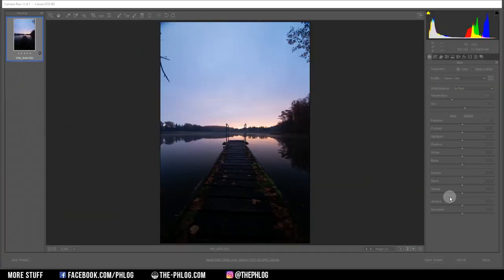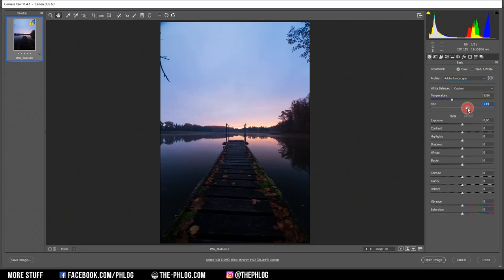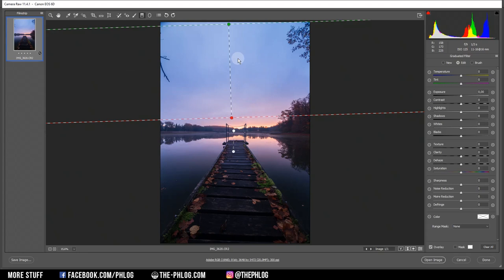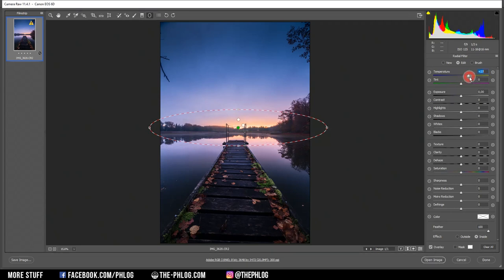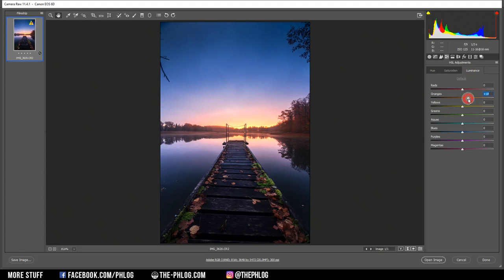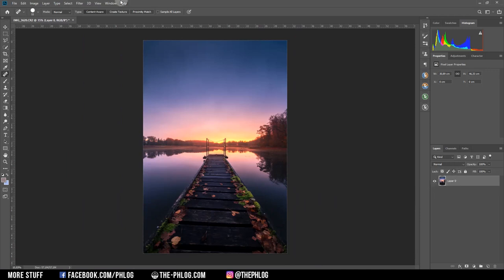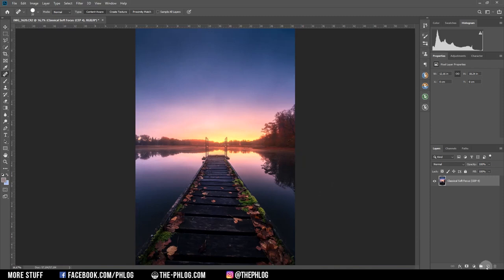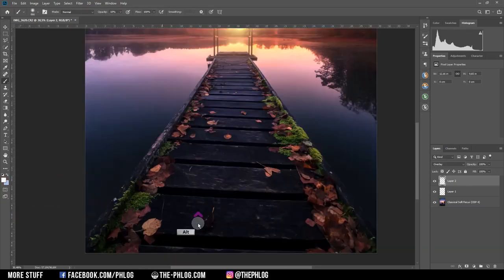Creating a VIBRANT sunrise phot with Adobe Photoshop | QE #208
In this quickedit video I‘m creating a bright, vibrant sunrise image using Adobe Photoshop CC 2019 for the PostProcessing

I first wanted to create an HDR image, but once back home at the PC I noticed this photo can be edited without using bracketed photos. My goal was it to make the raw image way more vibrant, add heavy vignetting and add a lot of local glow above the horizon.

As I’m only using Adobe Photoshop for the editing, I will be doing the basic raw adjustments in Adobe Camera Raw. To start the raw adjustments, I activated the lens corrections, changed the camera profile to Adobe Landscape (to gain more base saturation) and added some tint to the white balance to give the image a more purple colour tone. Since the base image is a bit dark, I increased the exposure and to prevent overexposure I dropped the highlights. For some more structure / sharpness I then increased the texture and clarity.

For the local adjustments I added graduated filter for the sky where I dropped the exposure making the sky darker. I created another graduated filter for the foreground to add some more brightness and clarity. With three different sized radial filters I added glow above the horizon as well as some temperature to make the area warmer and brighter.

To further enhance the sunrise colours, I used the split toning to add a warm colour to the highlights. After that I sharpened the image a bit and finally opened it in Photoshop. Here I started by getting rid of the branches on the upper left and ride site using the spot healing brush. Using a hard light layer, I added some more glow above the horizon by carefully using the brush tool.